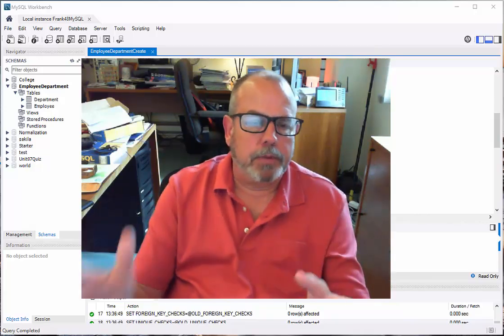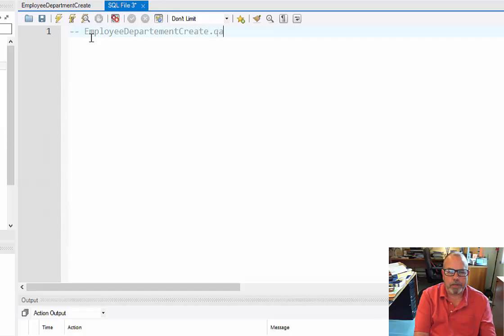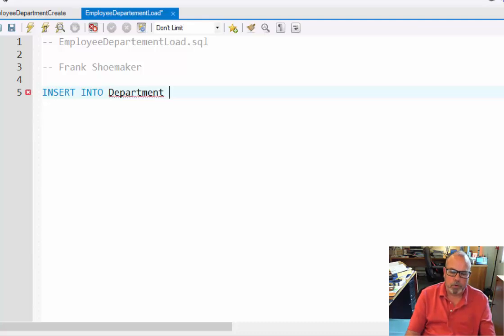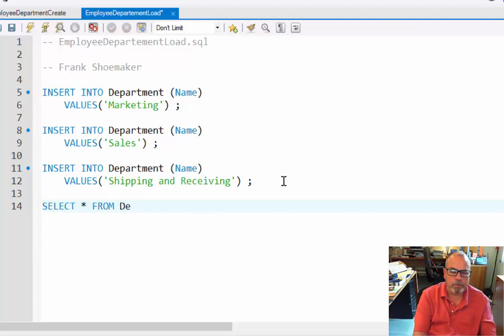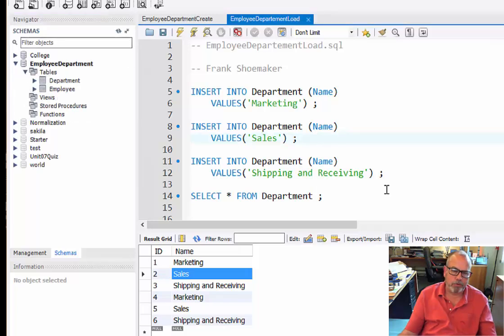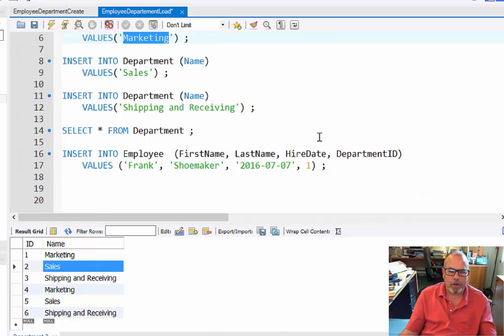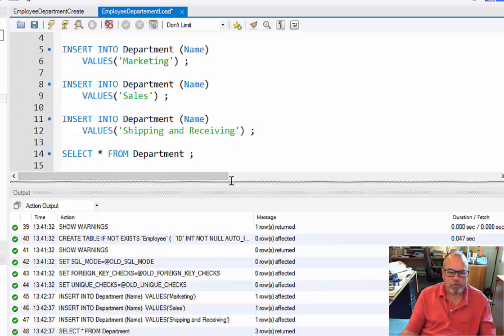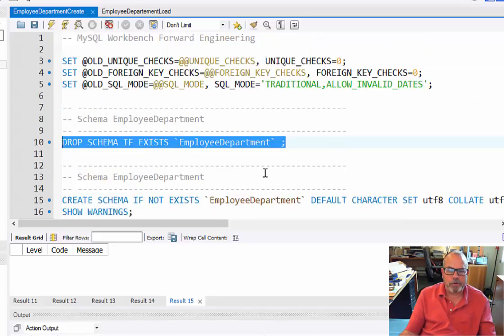DB Video 8.4 - Load Records in the Tables